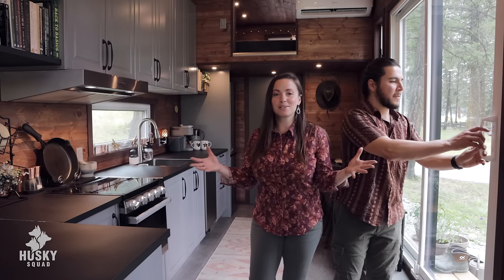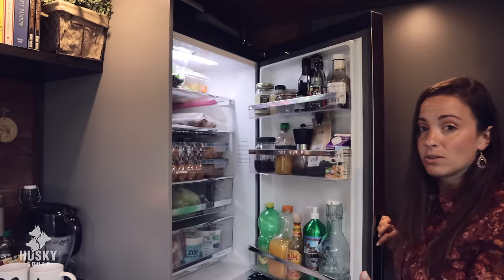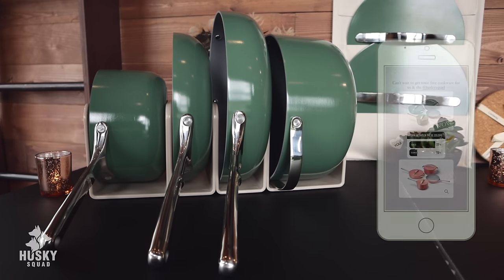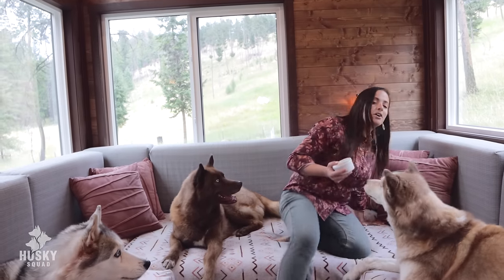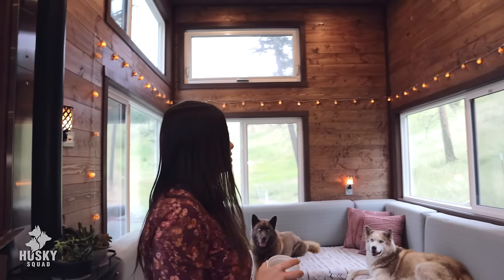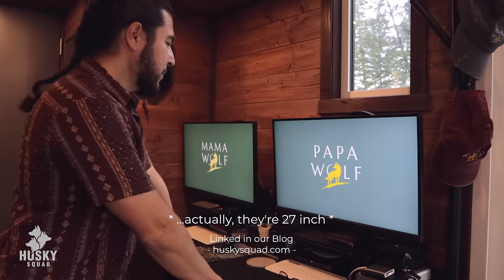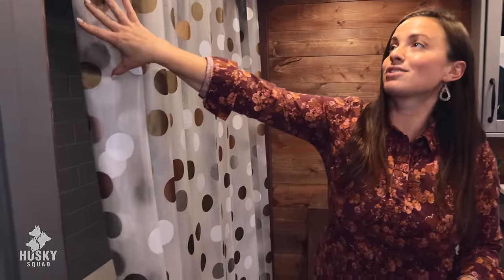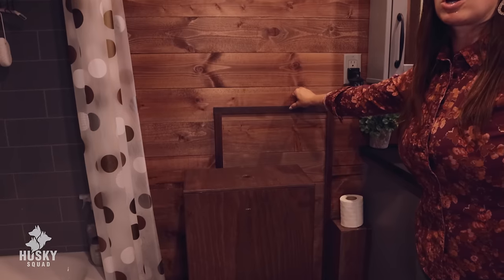Our Tiny House Tour Is Here | HUSKY SQUAD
WELCOME TO THE HUSKY SQUAD'S TINY HOUSE!

⭐ Get Your Toxic-Free Caraway Cookware Set for a discount.

Are you a dog parent who’s intrigued by the tiny house movement? Are you curious what life is like living in a tiny house with big dogs? You found the right video and we're so excited to show you around.

We’ve been living in our dream tiny house with our three Siberian Huskies since summer 2021, and we’re excited to share with you tips & hacks on making it an amazing experience. Be sure to watch the full tour of our cozy tiny home.

Our stunning tiny house features a wood burning stove, a full size bathroom, huge kitchen, and lots of open space with ample storage. The cozy modern design makes it feel like a true high end tiny house.

As an interior designer, I have a special love for beautiful aesthetics and functional spaces, so this video can give you ideas on how to make tiny living a comfortable and an extremely pleasant experience for the long-term. Enjoy our tiny house walkthrough and drop us any questions in the comment section.

Current favorite YouTube channel we're watching: @CadohaAdventures ⛵🐕

Sending love 🐾

The HuskySquad (+ Jc & Victoria)

Save a life by adopting a dog (but please, always research the breed first!) :
♥️♥️♥️ BINGE WATCH HUSKY SQUAD ♥️♥️♥️

🐺🐺🐺 NEW TO HUSKY SQUAD? THIS PLAYLIST IS FOR YOU!